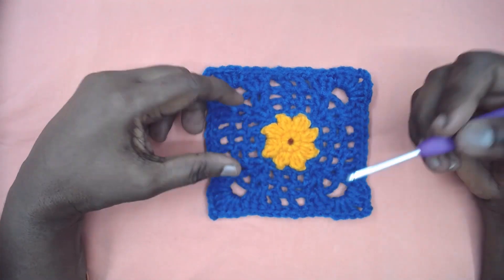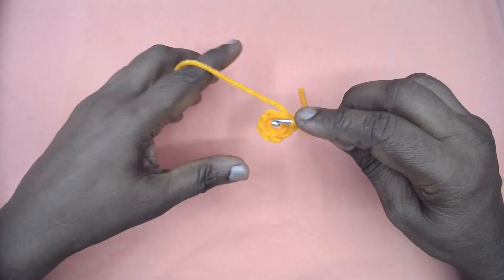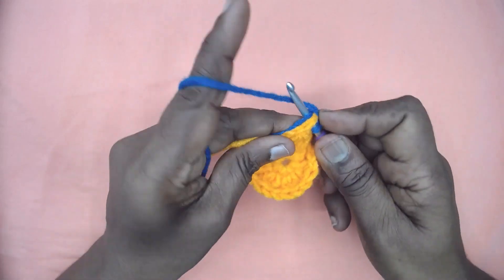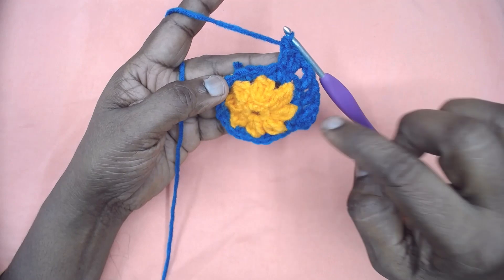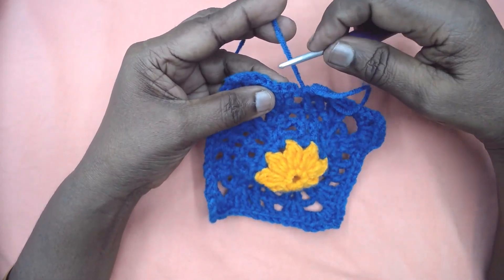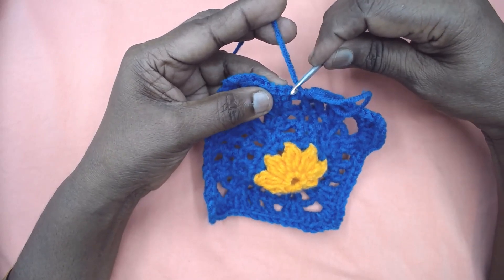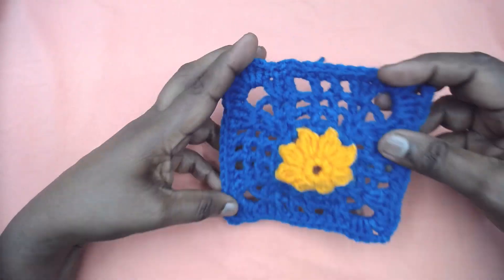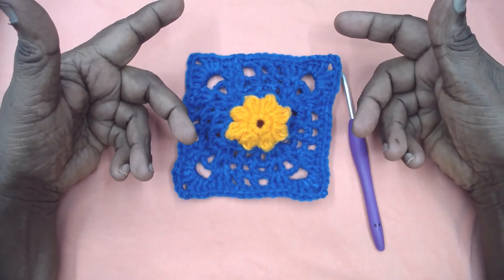Forget me not square - one crochet stitch a day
Forget me not  square Pattern